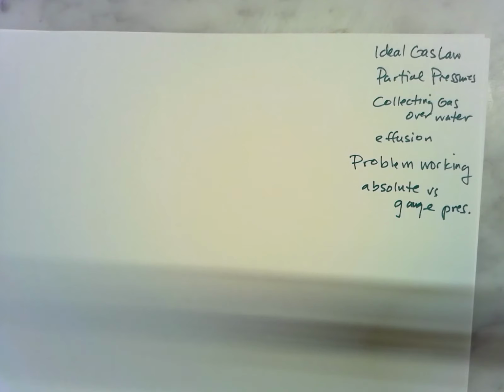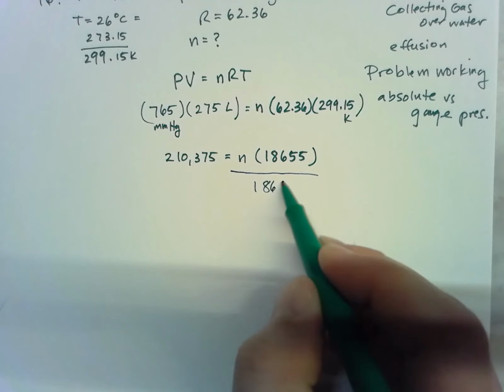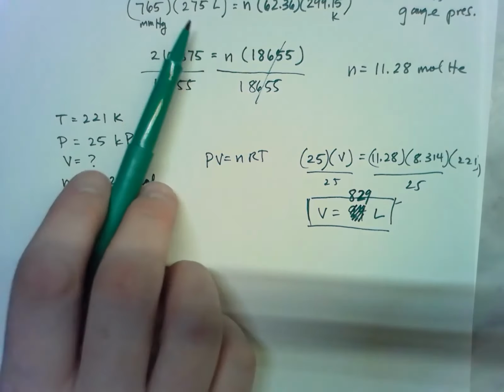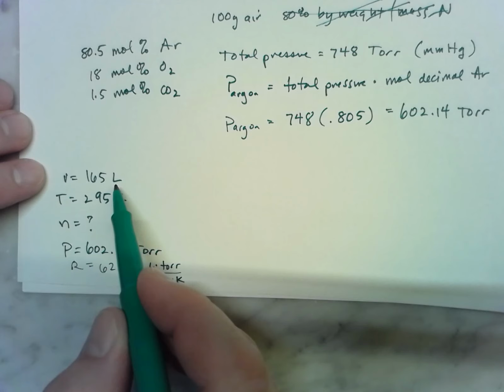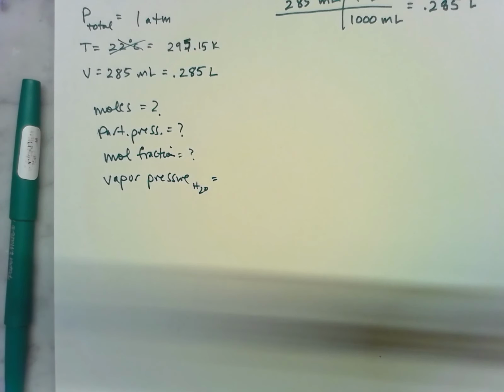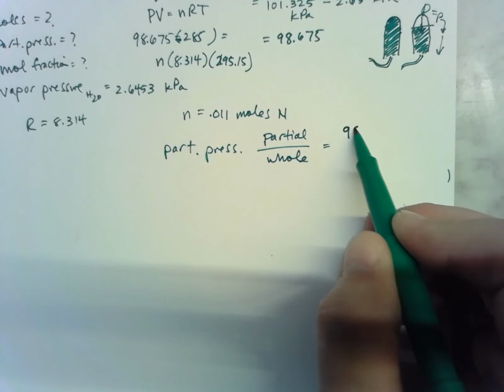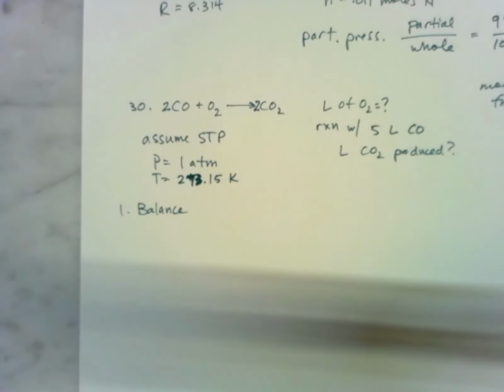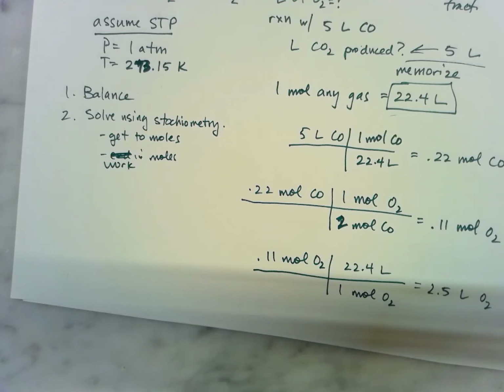Ch 9 problem working